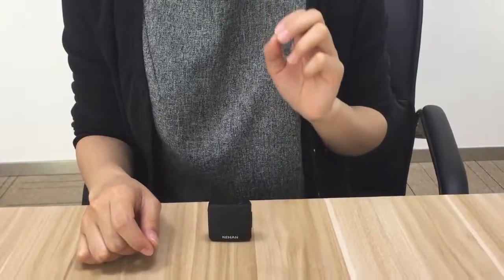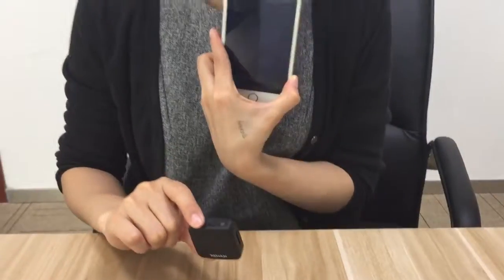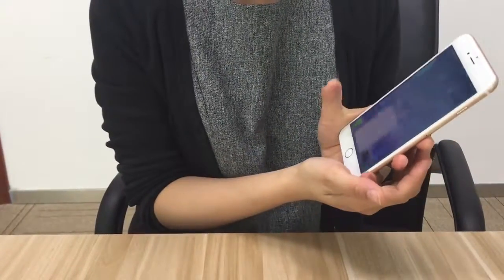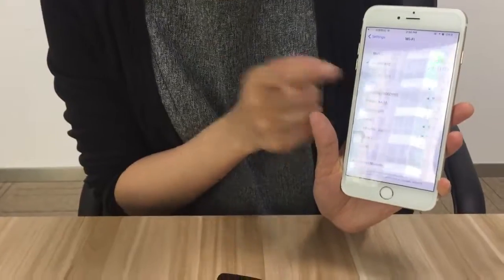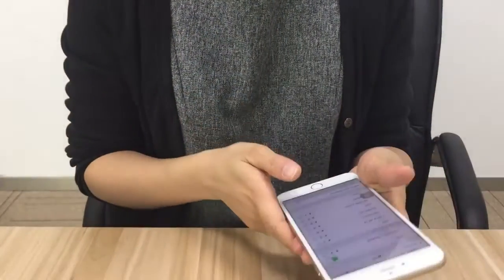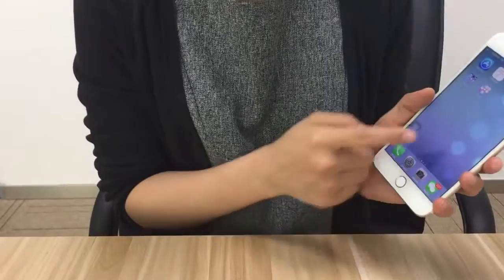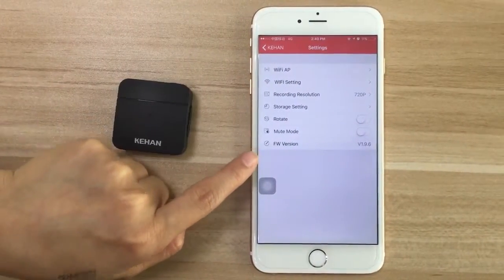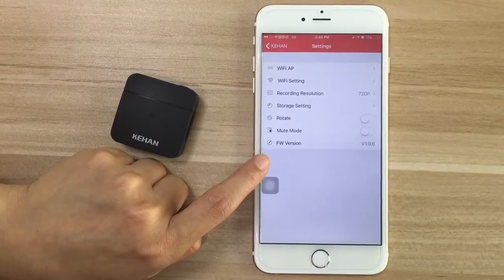How to upgrade your KEHAN AP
Specifications:
* Wi-Fi Wireless data transfer to iOS/Android/Mac/PC
* App Enabled: Control the CubeCam on mobile devices, view and share anytime anywhere.Instantly share on YouTube, Facebook and more
* Size: 41*41*25mm, Weight:24.5g
* Aperture: F2.5, Field of View: 120°FOV
* Mounts: 360° Flexible,The clip allows you to clip it to your shirt, helmet, backpack, or bike to fill very different need
* Battery Life: 2.5 hours continuous video recording
* Video: 1280*720P 30fps (16:9), MP4 with H.264
* Image: 1280*720P JPEG
* Connectivity: 1*LED Light (Blue/Red)
* Modes: Continuous, automated, loop
* Microphone: Built-in
* Speaker: Built-in
* Memory: Micro-SD card up to 64GB, Class 6 or up (memory card not included)
* App: Kehan APP for iOS 8.0 or up / Android 4.0 or up